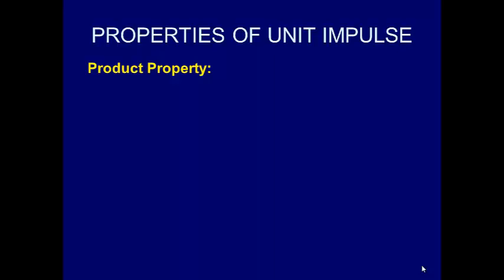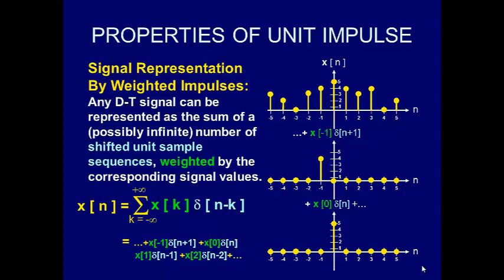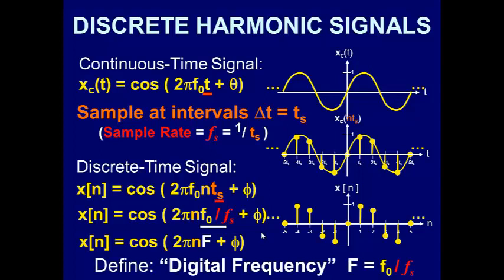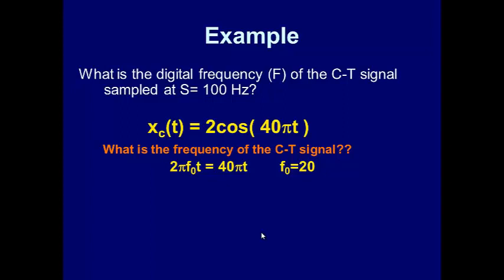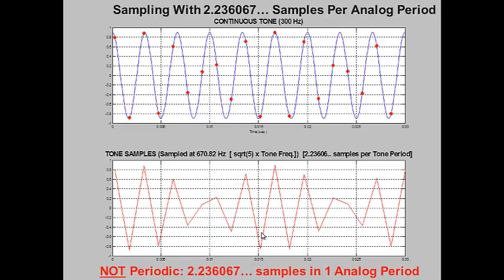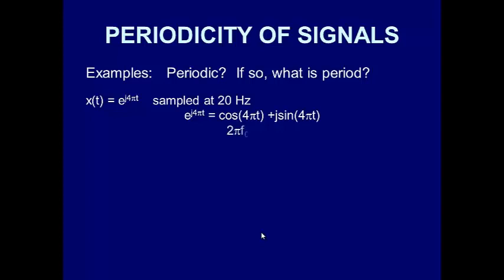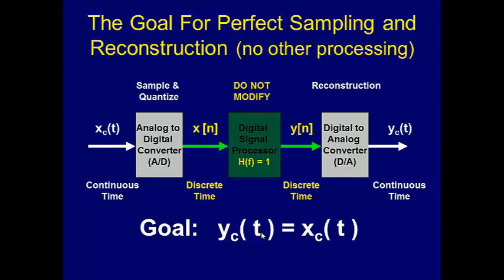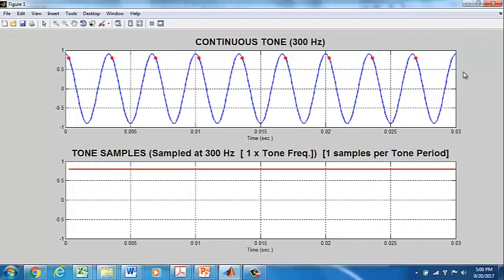EE328 Signals2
Second lecture on Dicrete-Time Signals: Periodic Discrete-Time Signals